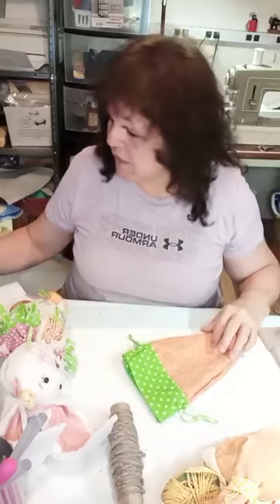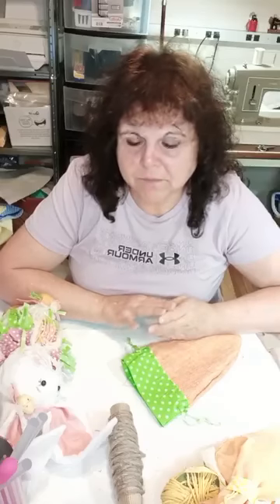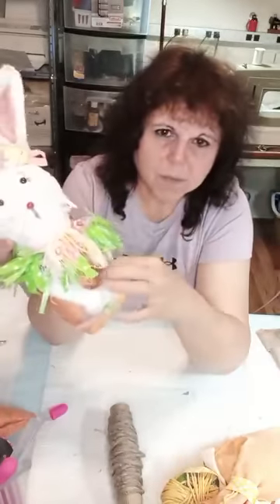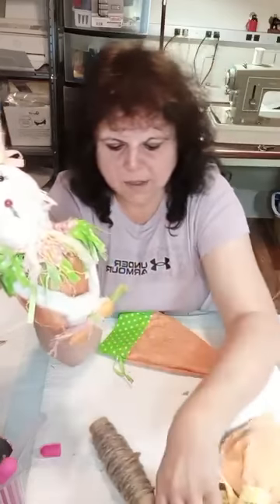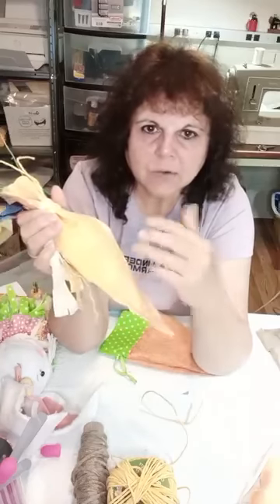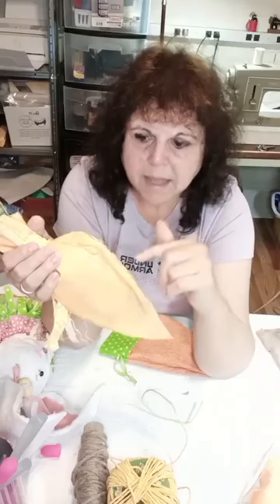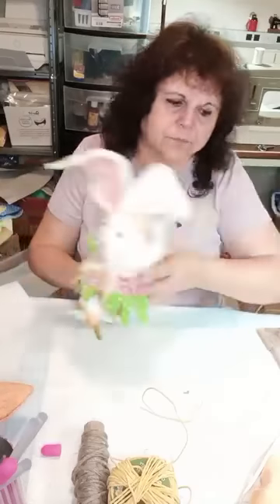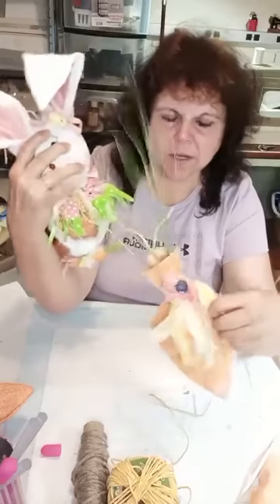2023 ester garland mp4